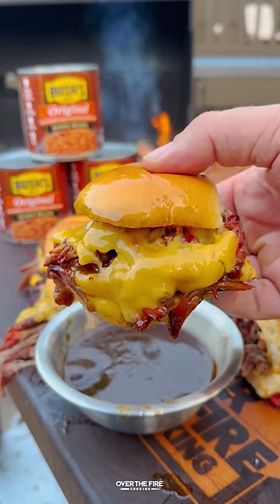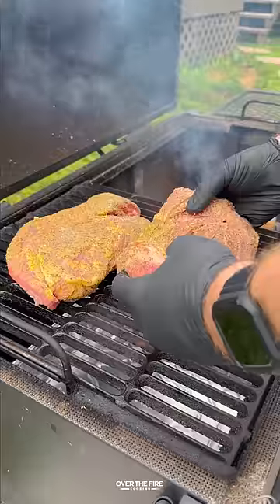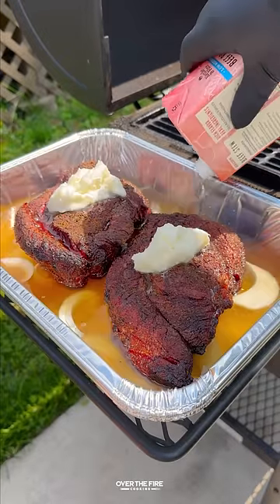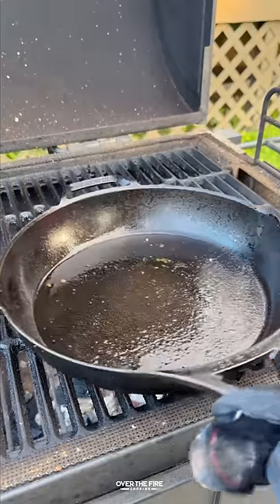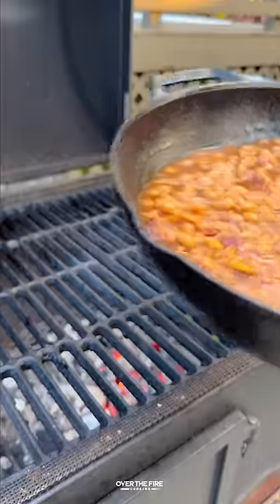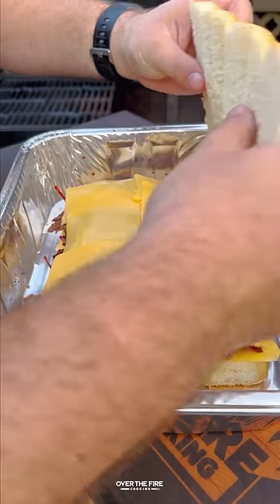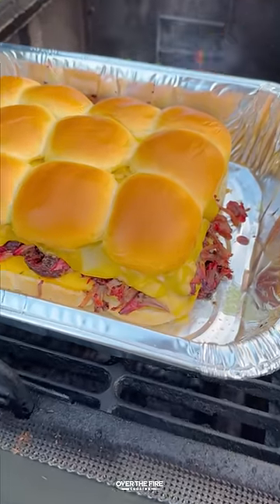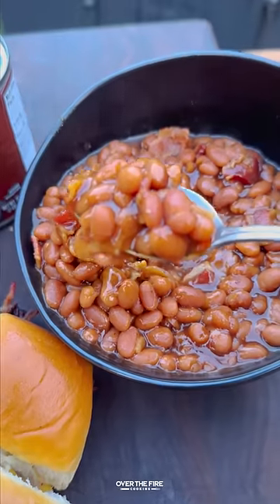Pulled Beef Sliders with Steakhouse Baked Beans Recipe | Over The Fire Cooking by Derek Wolf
Pulled Beef Sliders with Steakhouse Baked Beans ad 🍖💨🫘🔥

I am pairing up with @Bushbeanssocial to make the meal of the summer: Pulled Beef Sliders with Steakhouse Baked Beans. With grilling season upon us, I am breaking out the Baked Beans for an epic side dish to go along with some smoked pulled beef chuck roast. This sweet but savory side dish goes great with these cheesy and meaty sliders for the perfect summer combo. So fricken delicious! Recipe is on the blog linked in my bio. Cheers 🍻